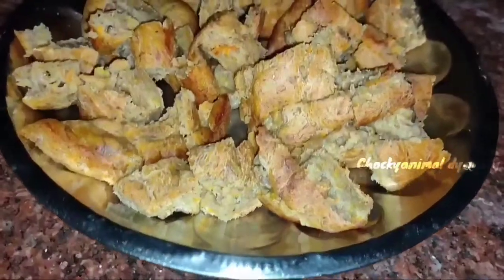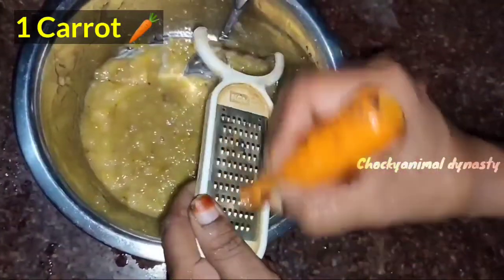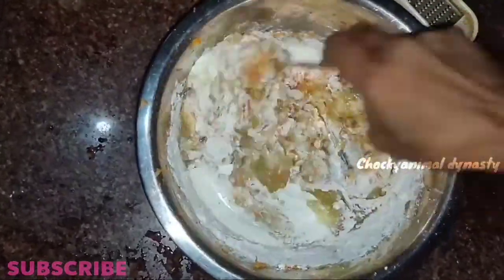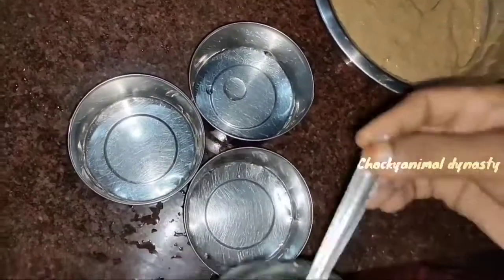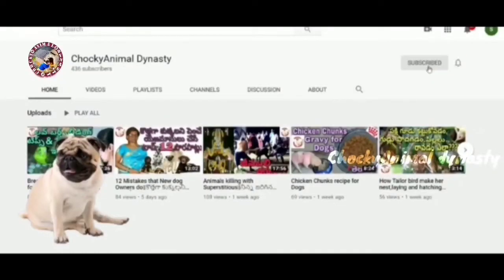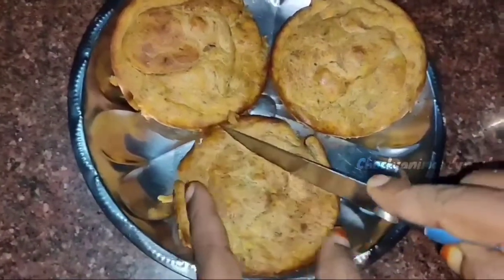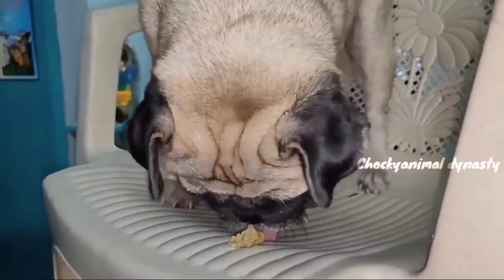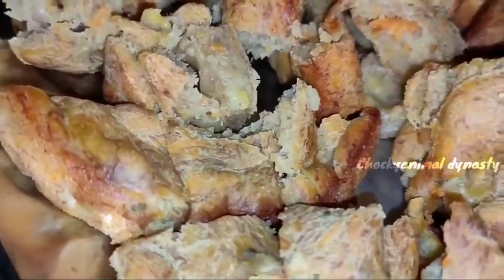How to make Simple Homemade Dog Snacks for our Dogs